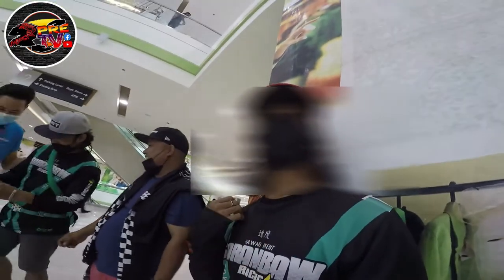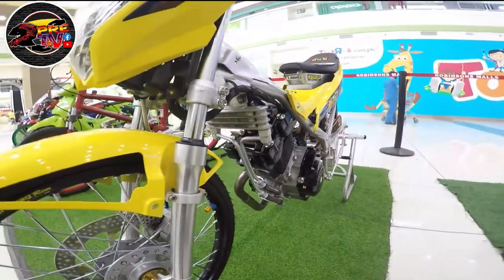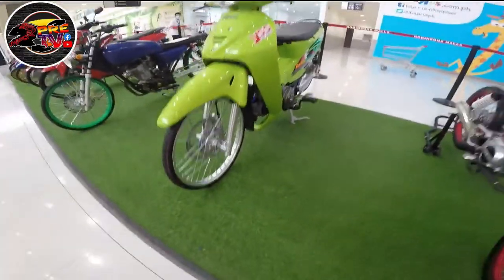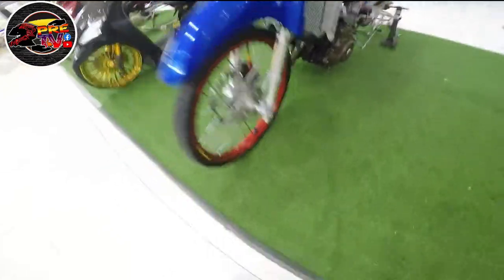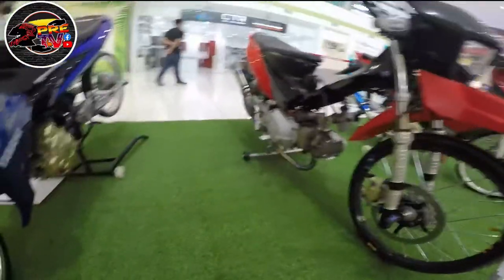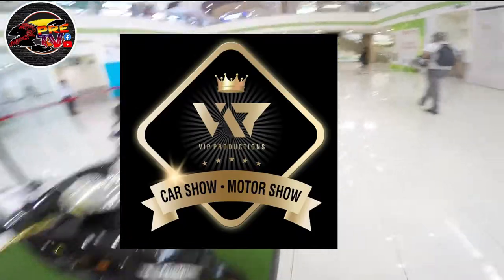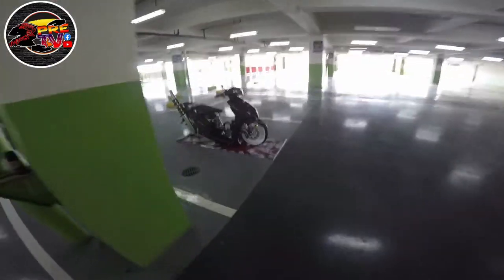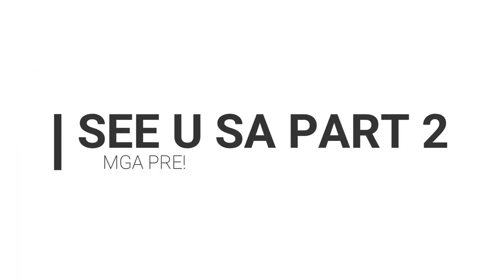MotorSHow VLog no.1|VIP Productions Carshow|PART 1